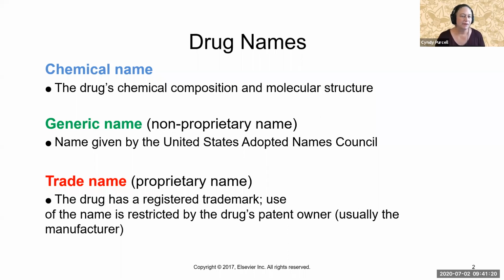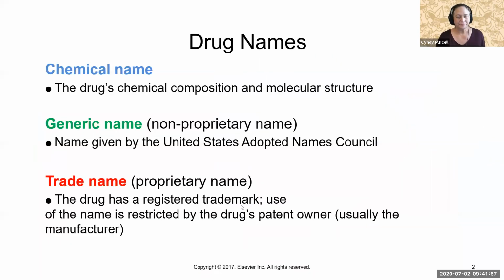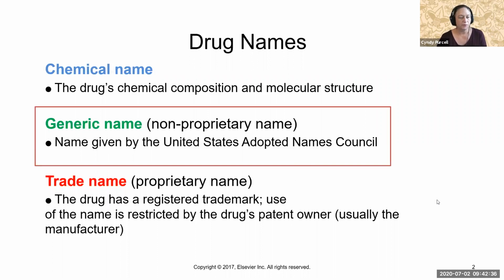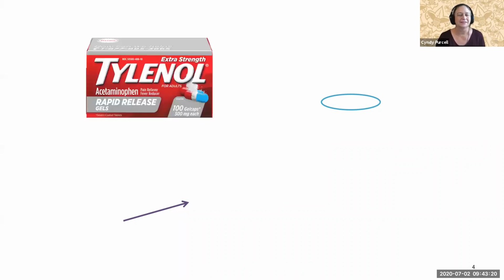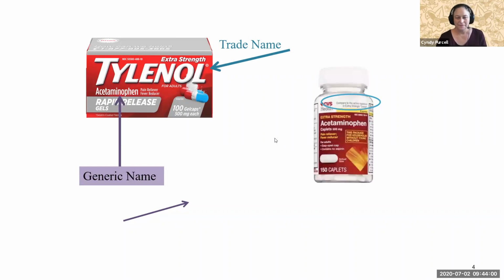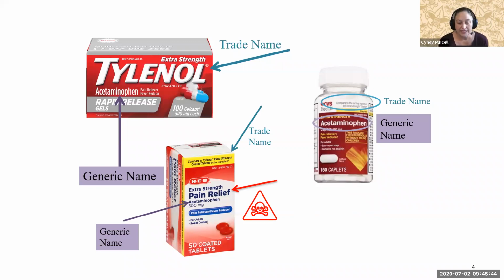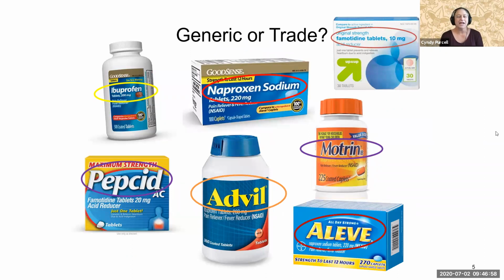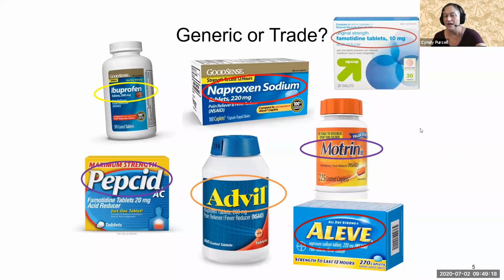Drug Names: Generic Versus Trade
Short video to help nursing students understand the difference between generic and trade drug names.